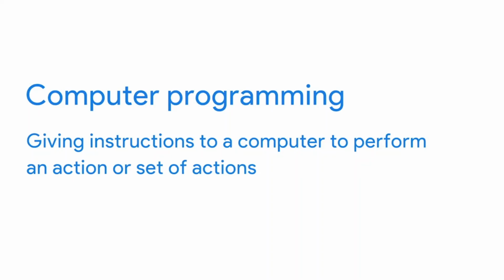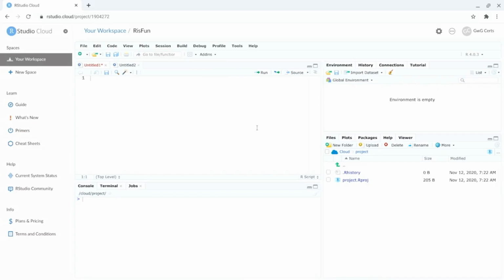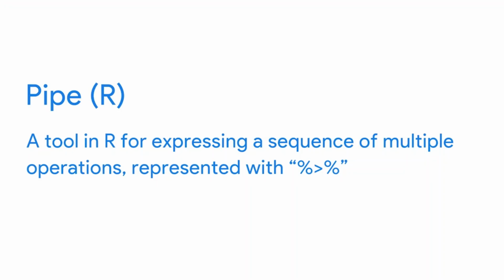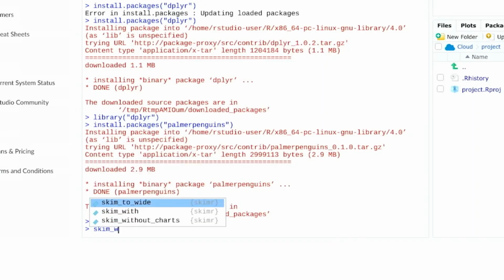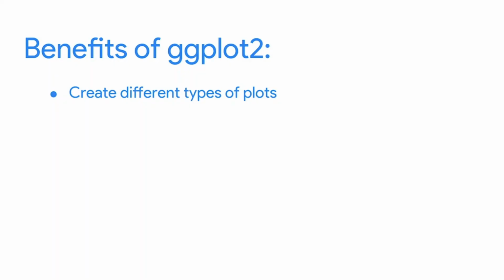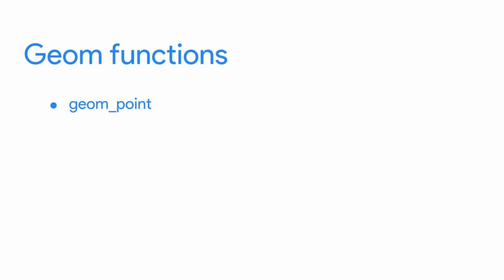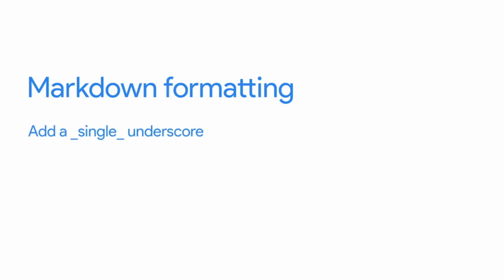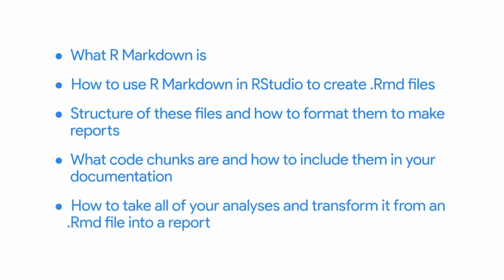R & RStudio for Data Analysis Google Data Analytics Certificate Beginner’s Guide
🚀 Ready to dive into R programming and RStudio for data analysis? This beginner-friendly tutorial is part of the official Google Data Analytics Certificate and will guide you through everything you n
🎓 TECH ACADEMY | Master Code, Tools & Tech